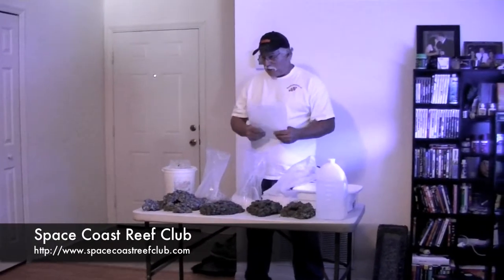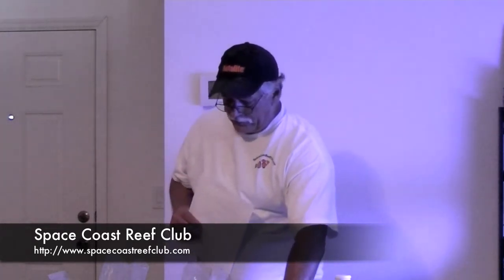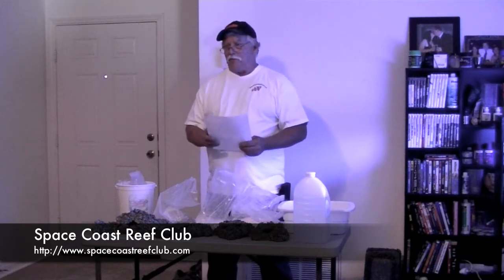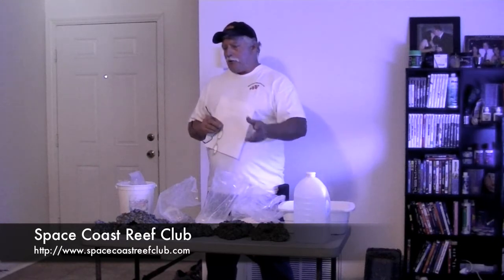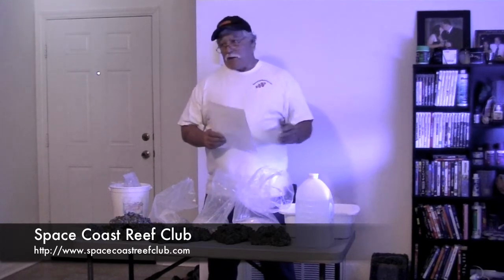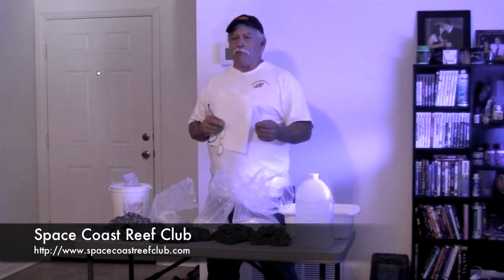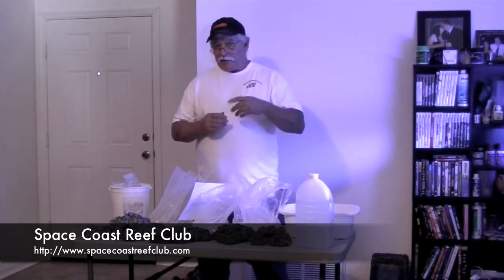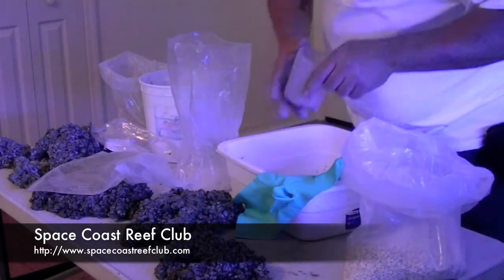SCRC- Making your own rock.mov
How to make your own aquarium rock. Space Coast Reef Club May 2012 Meeting